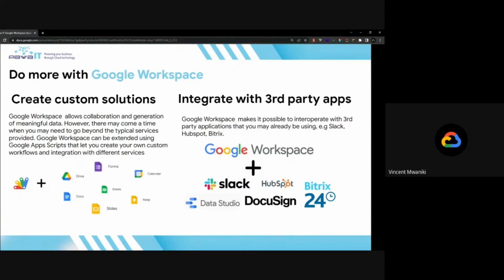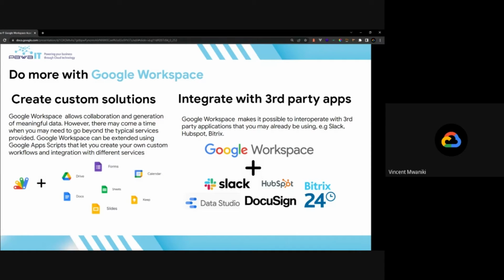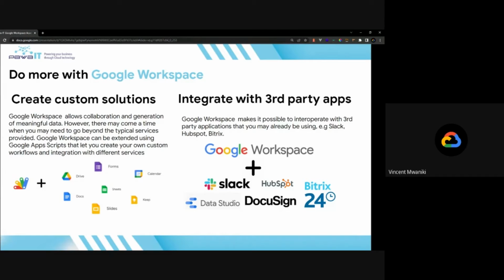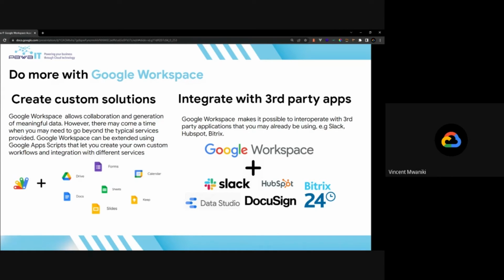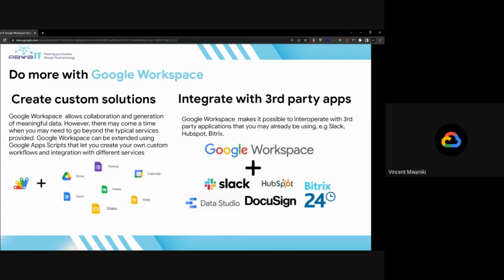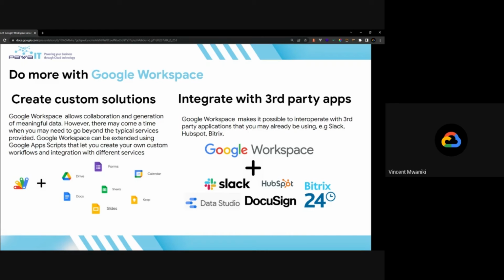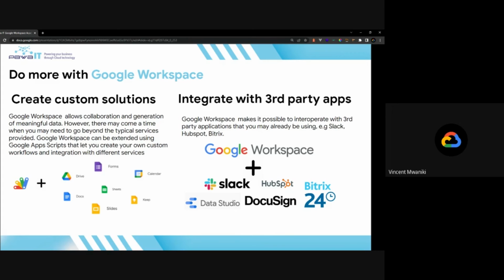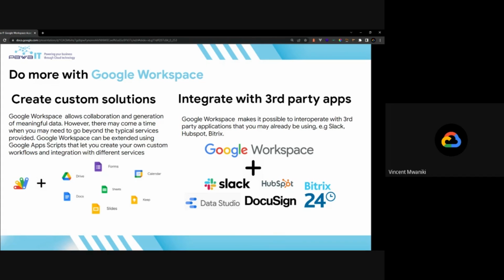Session 4 - Lesson 2: Do more with Google Workspace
Discover how your organization can extend its Google Workspace features using App Scripts and integration of third-party apps